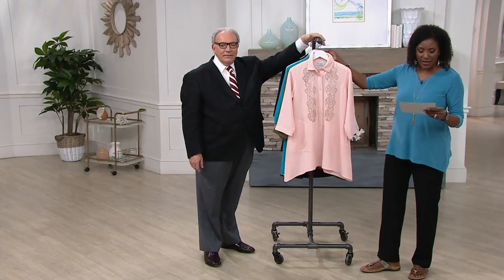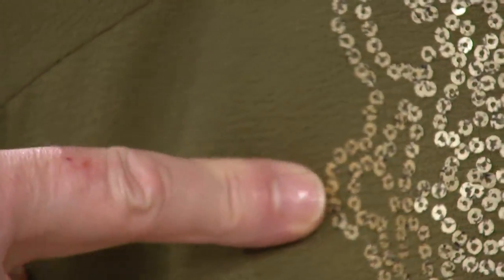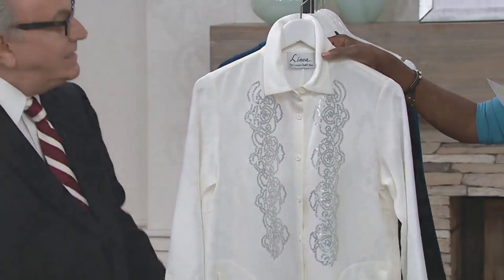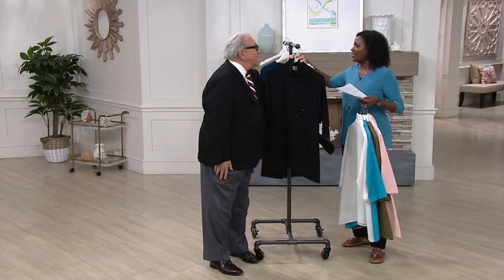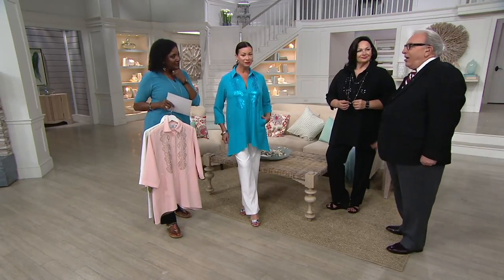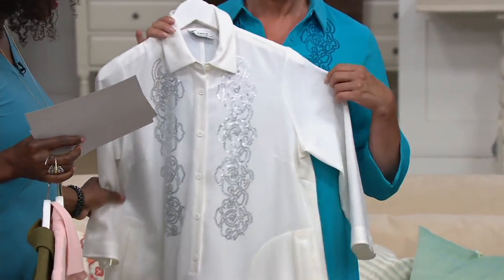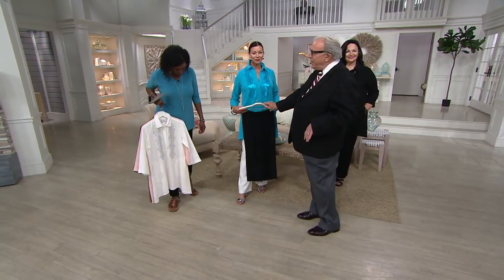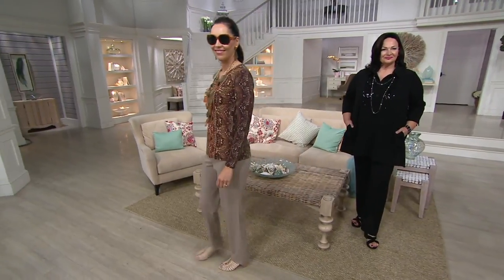Linea by Louis Dell'Olio Gauze Crepe Swing Shirt w/ Sequin Embellishments on QVC